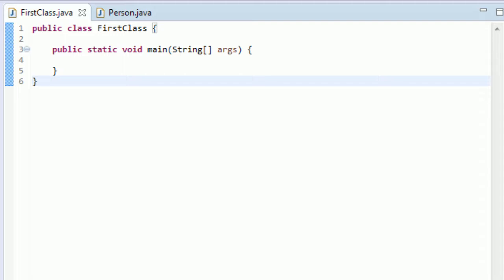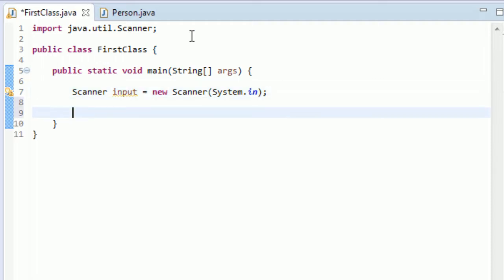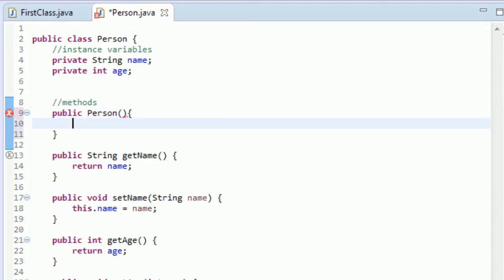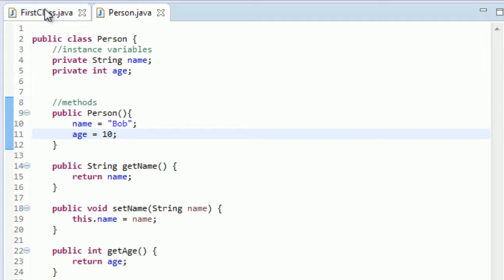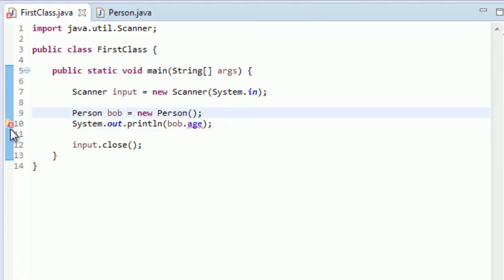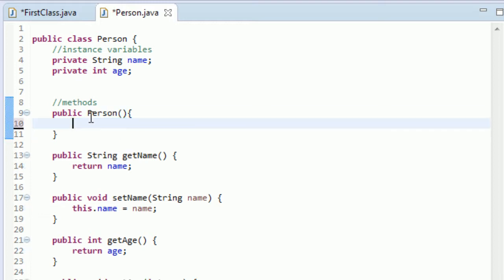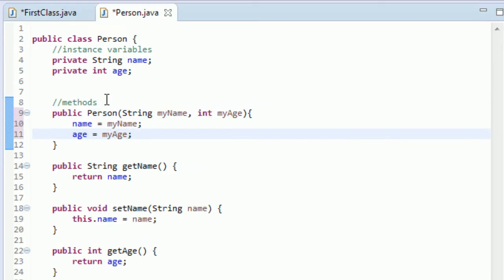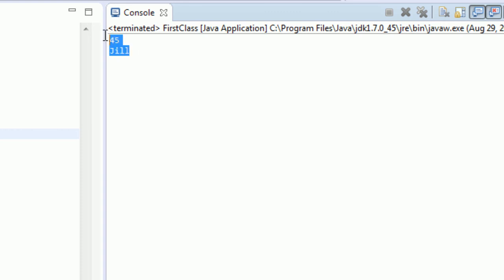Learn Java for Beginners - 36 - Constructors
Learn how to create class constructors with Java!

Class constructors help create instances of your class. Once you learn more about Java constructors, you'll never be able to go back!